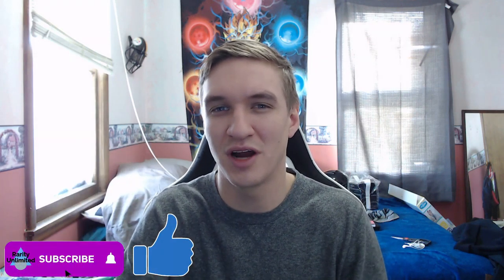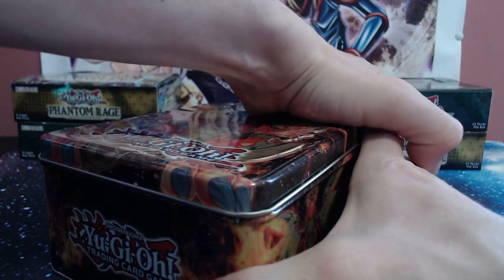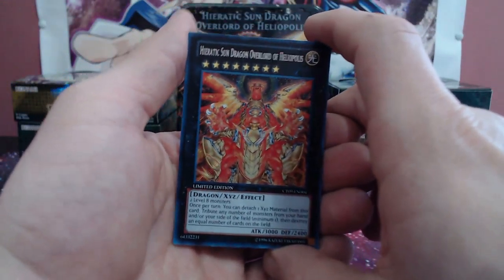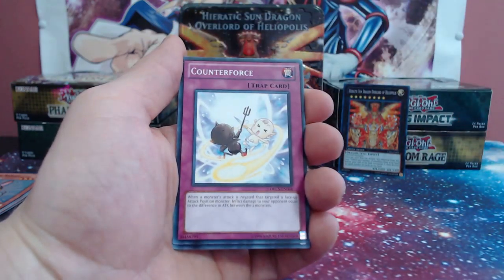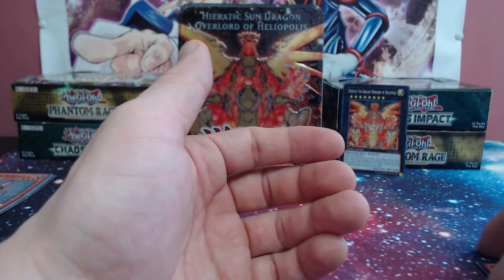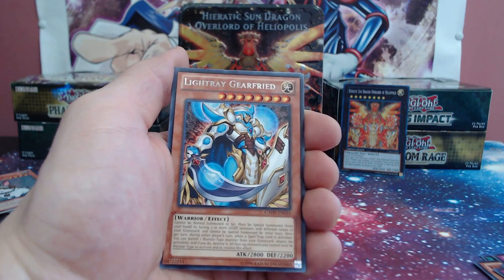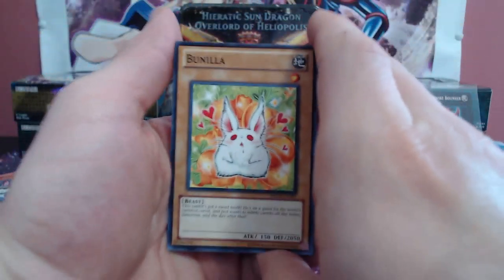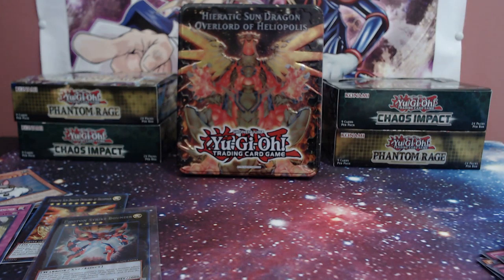Yu-Gi-Oh! Hieratic Sun Dragon Tin Opening!! *FOIL PULLS*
Our 2012 Tin adventure is getting close to the end each video! Which makes me slightly sad because this has been so fun!! We get some pretty dope pulls so stick around till the end!!